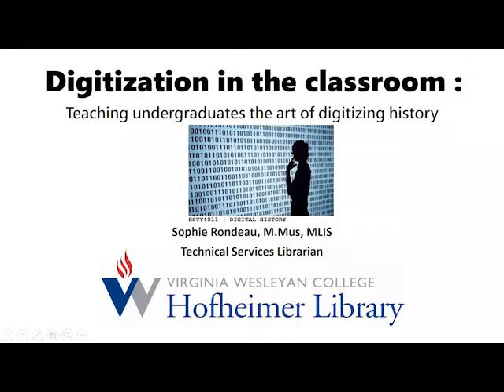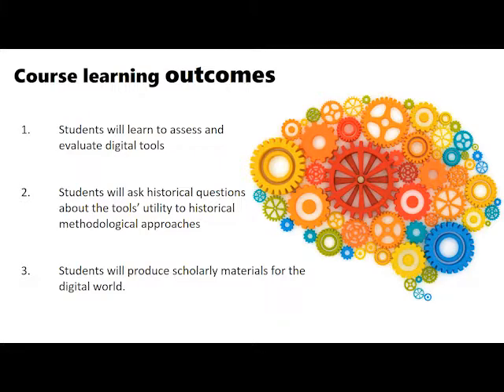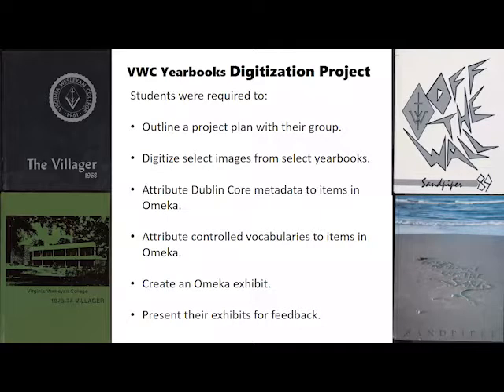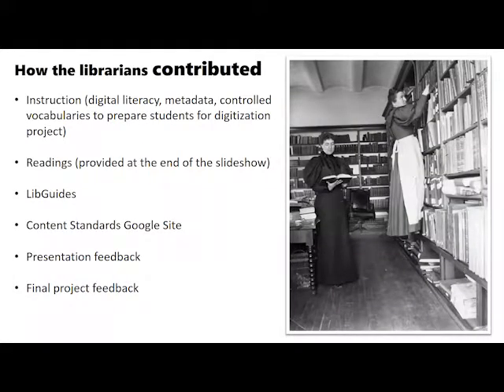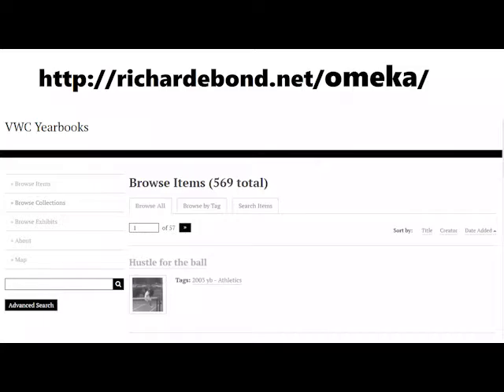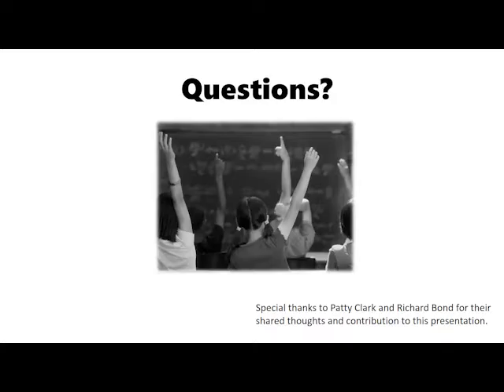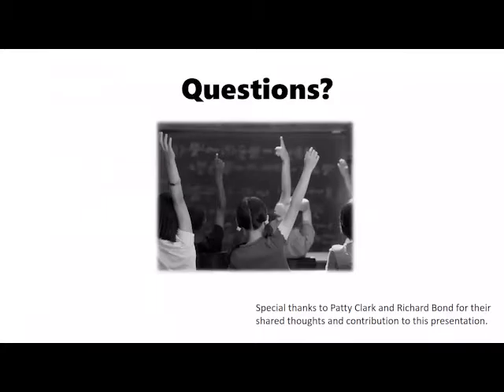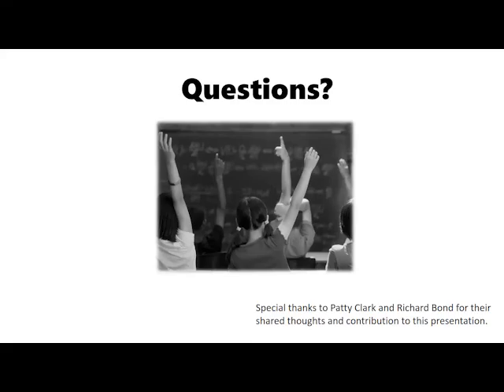Digitization in the classroom : teaching undergraduates the art of digitizing history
Sophie Rondeau, Virginia Wesleyan College

In the fall 2015 semester, a new course was offered at Virginia Wesleyan College (VWC) that involved a unique project collaboration between Professor Richard E. Bond and librarians, Patty Clark and Sophie Rondeau. The course, entitled Digital History 250, provided students with an introduction to how history is made and used in digital environments. Bond presented students with topics related to history and social media, spatial mapping, digital literacy, and the implications of crowd sourcing historical narratives, among others. The students were given a final project that involved creating digital exhibits using curated content from VWC yearbooks housed in the College Archives. Using the Omeka content management system - which provides Dublin Core metadata elements for item description - students were also expected to create metadata to describe each digitized item. Alongside teaching students about digital literacy, librarians Clark and Rondeau provided instruction about metadata, controlled vocabularies, and the intricacies of describing visual resources. What's more, their work involved building content standard guidelines suitable for undergraduate students new to resource description and a guide built of the tools they would need to be successful. This presentation will examine the delivery, approach, and tools they used to teach students about item description, as well as the challenges.